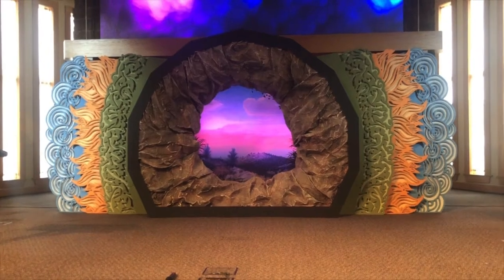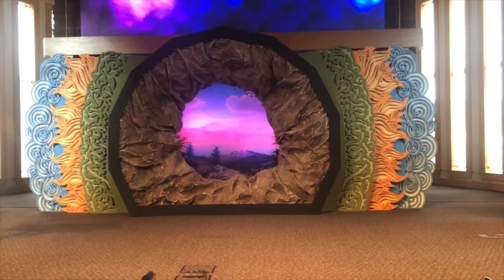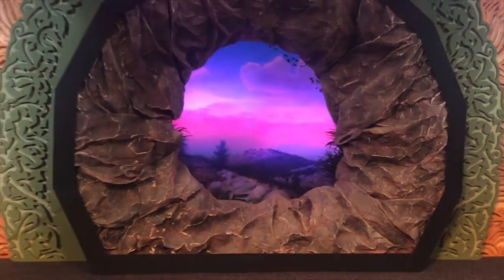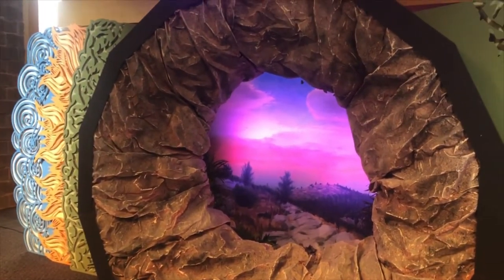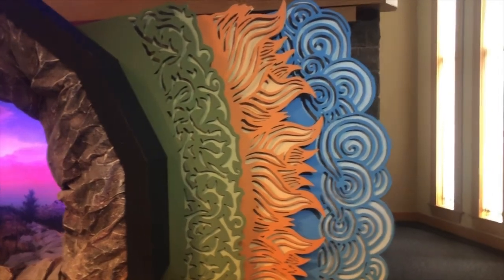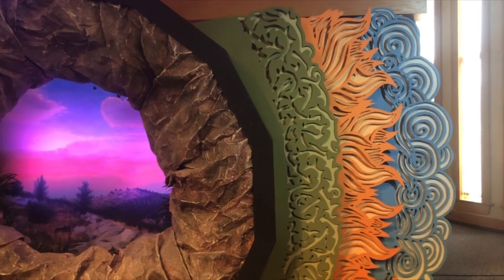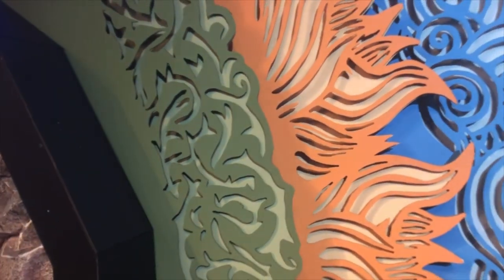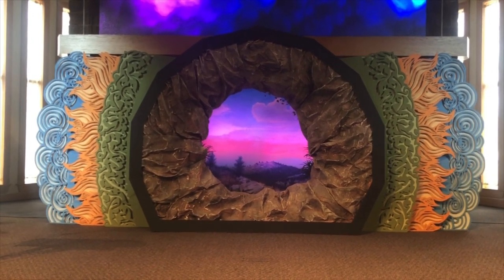Hope's Easter Art Installation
Created by Justin Morken, Director of Technical Arts